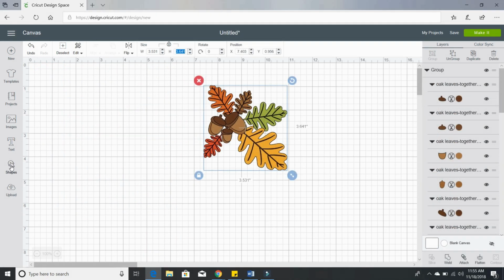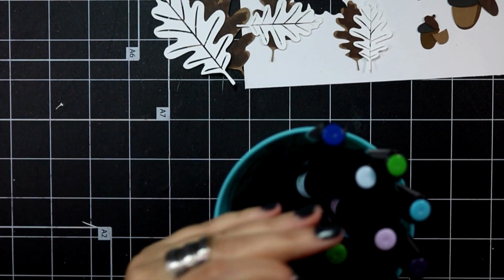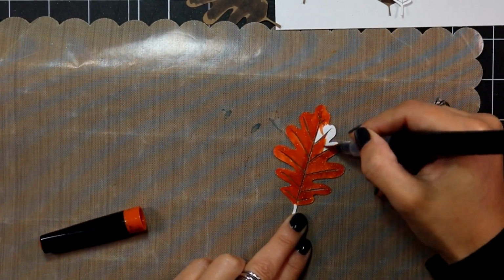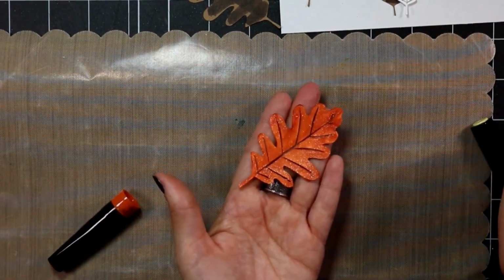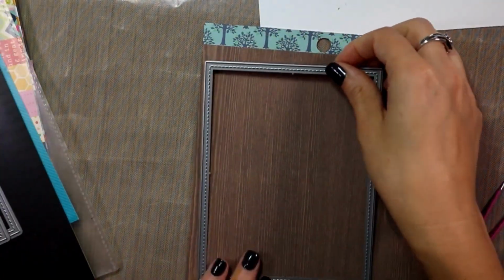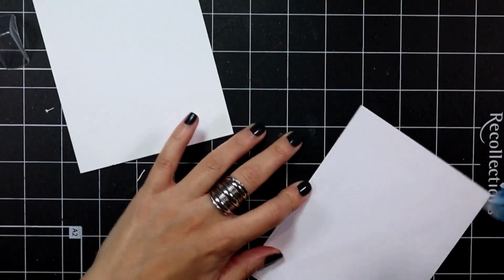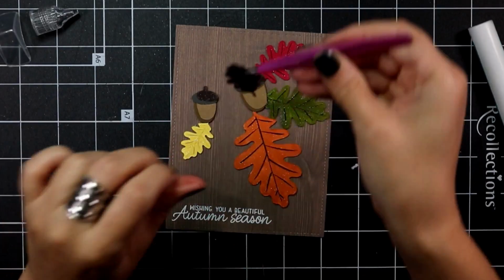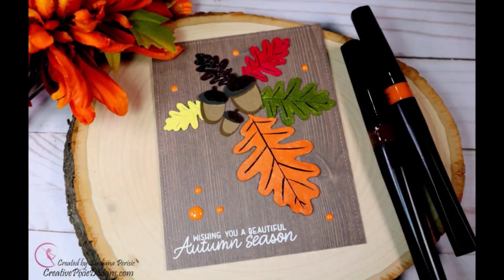Oak Leaves Fall Card | Miss Kate Cuttables Guest Designer | Cricut Explorer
Hey everyone, I'm so excited to be a guest designer for Miss Kate Cuttables for this fall inspired card. I used a SVG cut file from Miss Kate Cuttables called Oak Leaves and my Cricut Explorer for this very elegant Autumn card.

Links to the products used:
• Spectrum Noir Sparkle Brush Pens Floral Garden

• Spectrum Noir Sparkle Pens Winter Warmers 3 piece set

• Spectrum Noir Sparkle Pens Falling Leaves 3 piece set

• Spectrum Noir Sparkle Pens Shades of Spring 3 piece set

• Neenah Solar White 110 lb. Smooth Cardstock

• Lawn Fawn Large Stitched Rectangle Stackable Die Set

• Hero Arts Embossing Powder in White

• Cricut Explorer Air 2